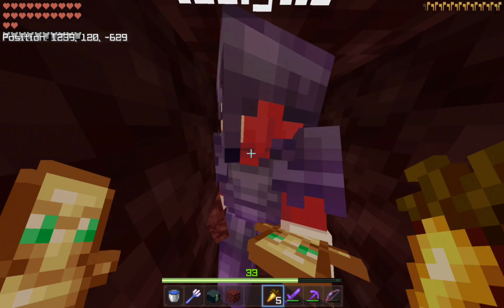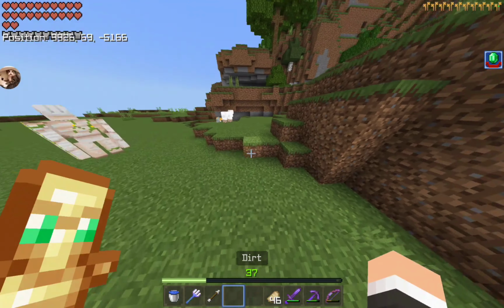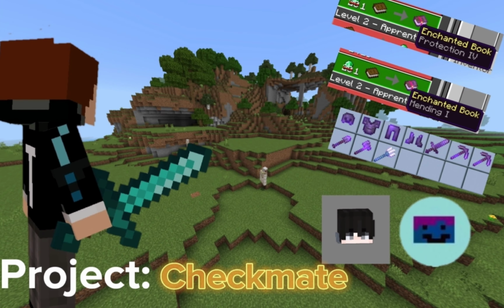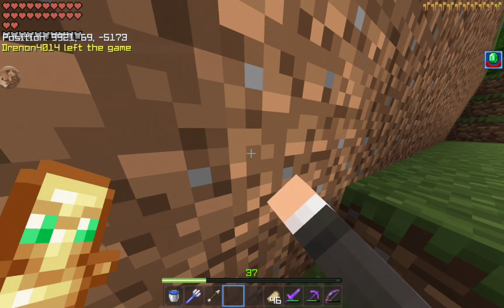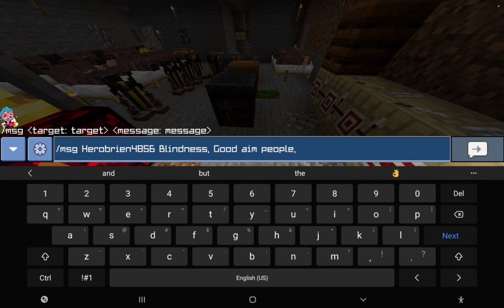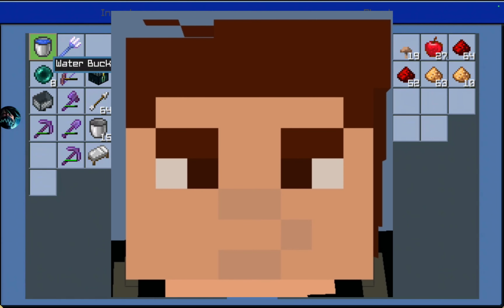How I Made The Most Powerful Base On Birb SMP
I did some grinding off camera (a vlog vid coming soon)
PLEASE JOIN BIRB AND J9IN ME AND YOU WILL GET 2.96% MORE AIR

Discord Sh!t
My discord server :D (I think it's ded)
Ikaes discord server ( 6 feet in your mom)